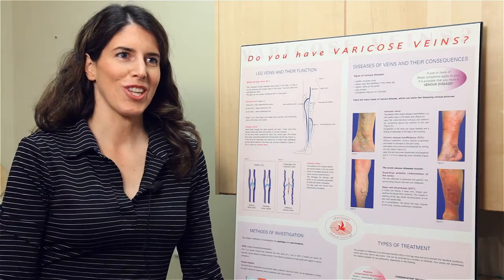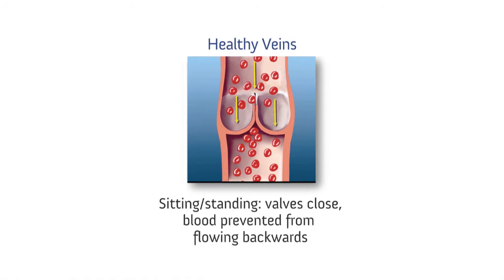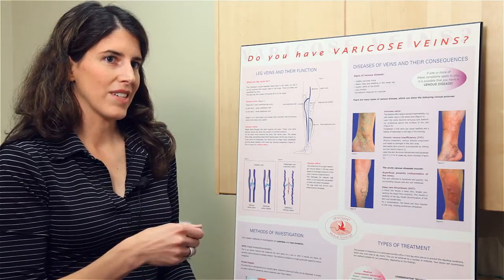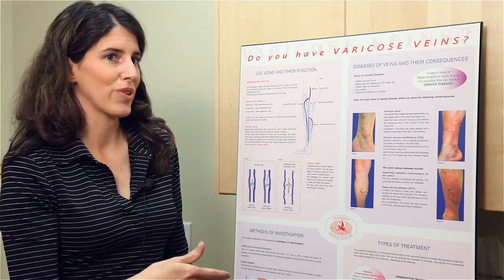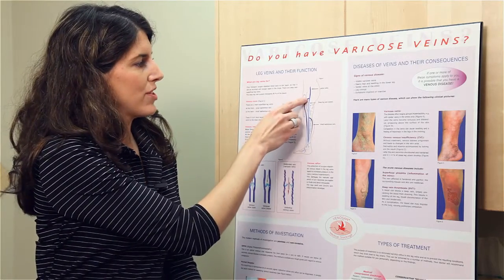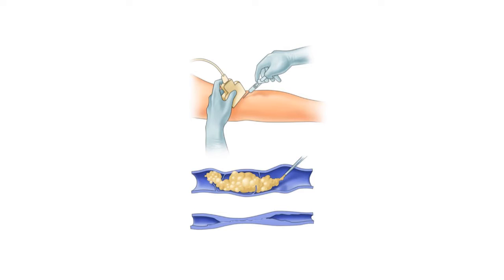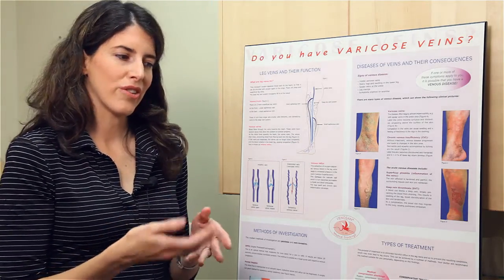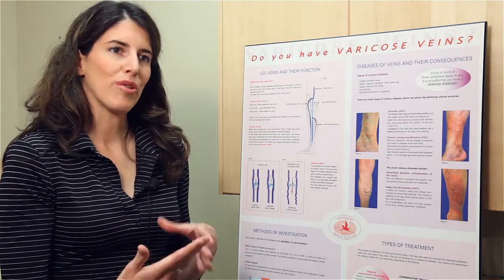Varicose Veins Causes & Options: Dr. Janna Bentley - Lakeshore Vein & Aesthetics Clinic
This video by Dr. Janna Bentley covers the fundamentals of varicose veins: causes of how/why they happen, and what treatment works to reduce or erase those tortuous, painful and/or unsightly veins.

Lakeshore Vein & Aesthetics Clinic is a expertly staffed medical clinic devoted to delivering quality and care for the medical and cosmetic treatment of varicose veins and skin problems. Dr. Bentley is one Western Canada's more experienced varicose vein doctors (a Phlebologist), and of the few physicians in Kelowna accredited – by the the College of Physicians & Surgeons of British Columbia – to perform endovenous laser treatment (EVLT). We have several female physicians, one male physician, and a host of well-trained specialized nurses.

Lakeshore Vein & Aesthetics Clinic Inc.
3293 Lakeshore Rd, Kelowna, BC, Canada  V1W 3S9
"Medical excellence. Beautiful results."